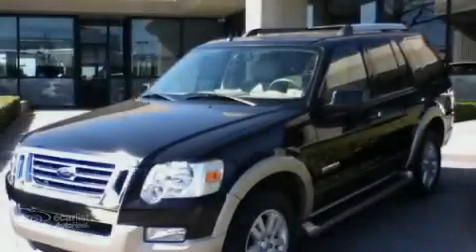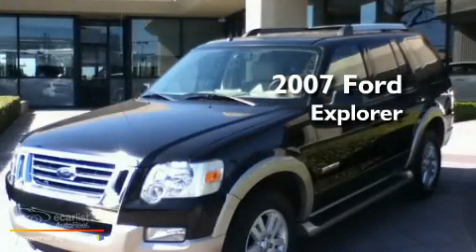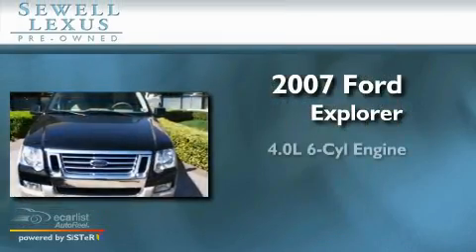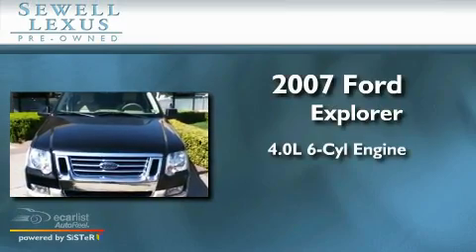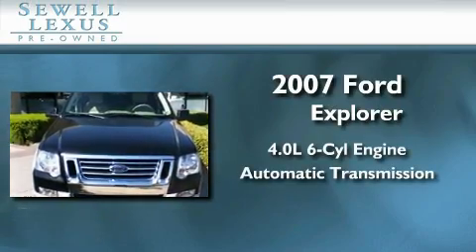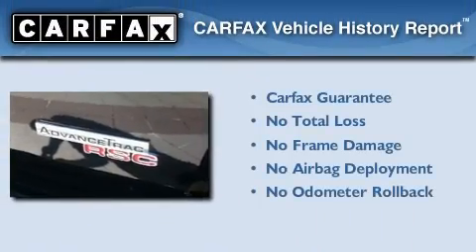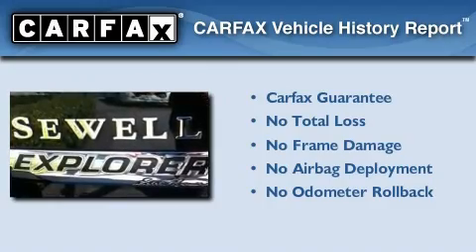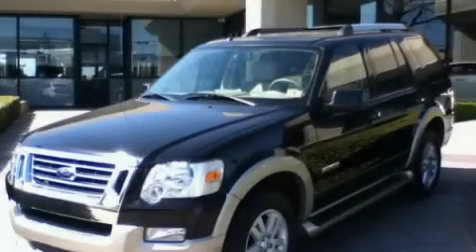2007 Ford Explorer Dallas TX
Year : 2007

 Make : Ford

 Model : Explorer

 Engine : 4.0L SOHC 12-valve V6 engine

 Trans . : Automatic

 Exterior : Black

 Miles : 64,435

 Interior : Tan

 6211 Lemmon Ave

 Mission

 Values

 Pre-Owned 2007 Ford Explorer Dallas TX